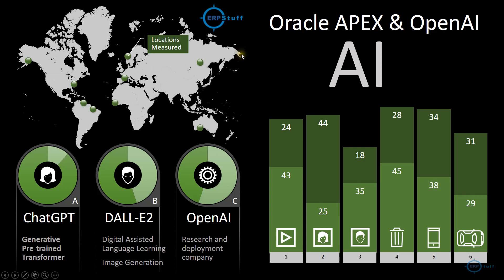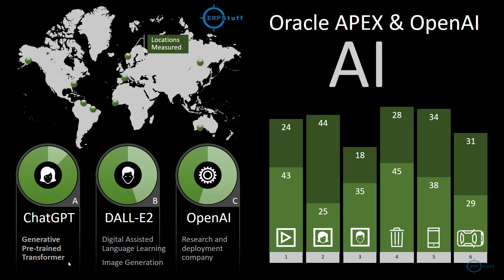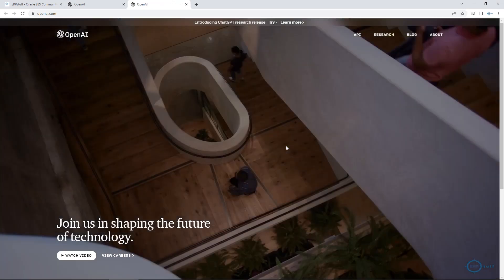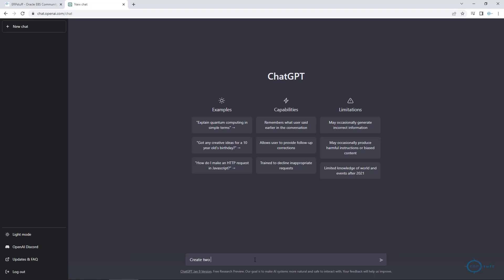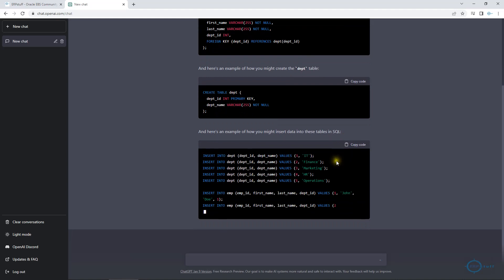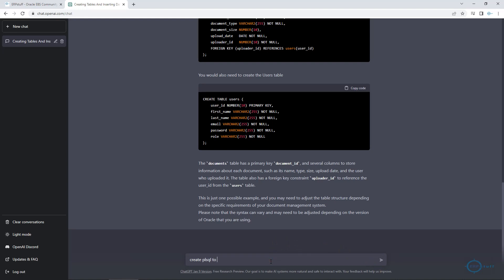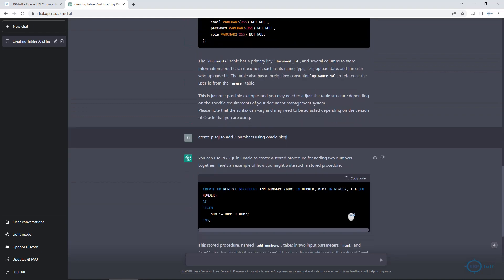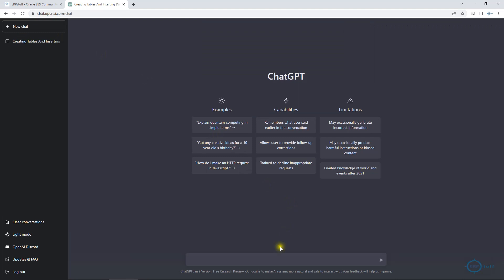OpenAI ChatGPT and Oracle APEX Generating Code | Contents Generation using ChatGTP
Oracle Application Express (APEX) is a web-based development platform that is used to create web applications that run on the Oracle Database. APEX provides a simple and intuitive way to create web-based applications, including data entry forms, reports, and charts, using just a web browser.

OpenAI is a cutting-edge research lab that is developing advanced artificial intelligence technologies, including machine learning, deep learning, and natural language processing. These technologies are being used to build powerful AI models that can perform a wide range of tasks, such as image and speech recognition, language translation, and decision-making.

Currently, OpenAI does not have any direct integration with Oracle APEX, but it is possible to use the models developed by OpenAI to enhance the functionality of an APEX application. You can use the API of OpenAI to consume the pre-trained model and integrate that in APEX application.
For example, if you are building an application that needs image recognition functionality, you could use OpenAI's image recognition model to classify the images.

There are some pre-built API's provided by OpenAI that are easy to use. You can use the API with a valid API key. For more advance usage you can explore the usage of GPT-3 on APEX and Oracle cloud.

It is worth noting that you need to have proper knowledge of web development and APEX, as well as machine learning to successfully implement this kind of integration.